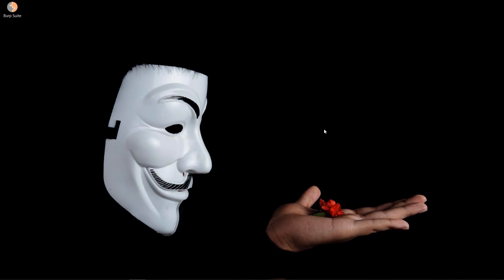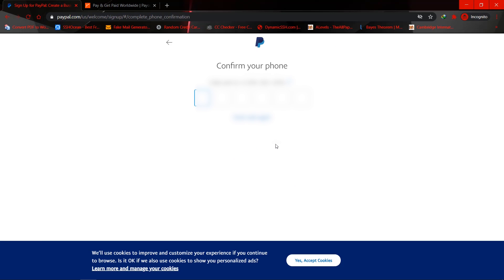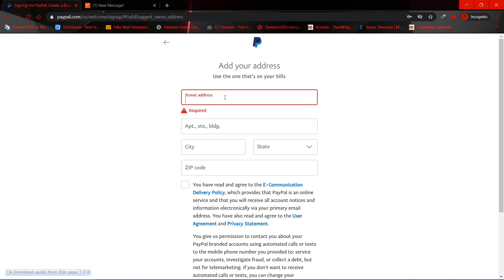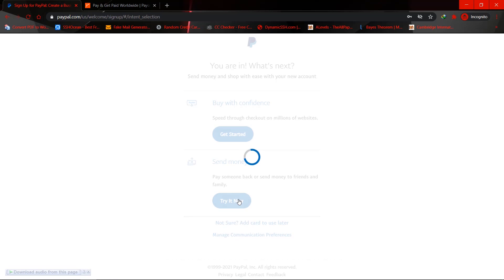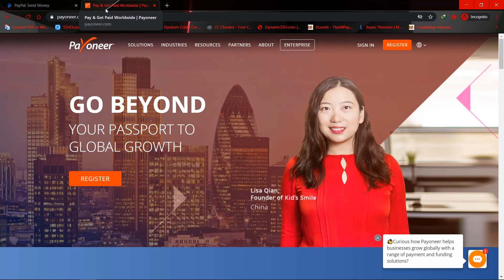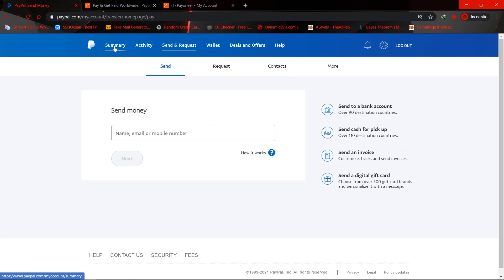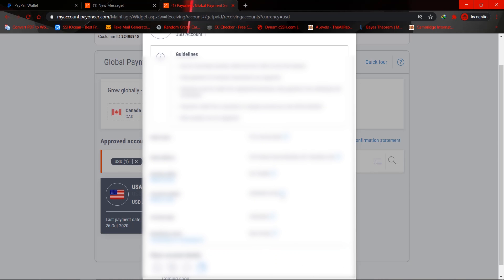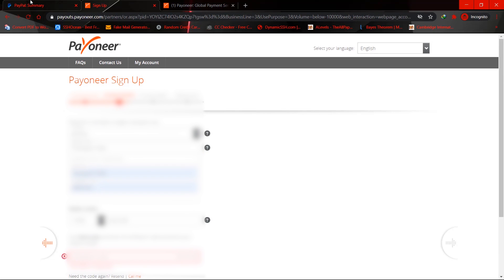How to ADD a bank account to PAYPAL - How to LINK Bank Account to PAYPAL 2022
In this video I will be giving instructions on how you can add a bank account to your PayPal account.